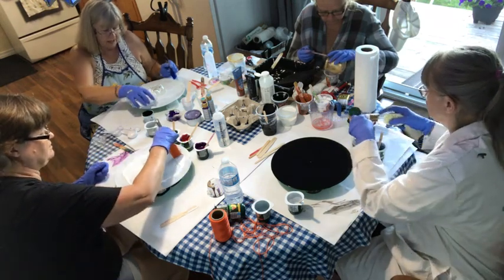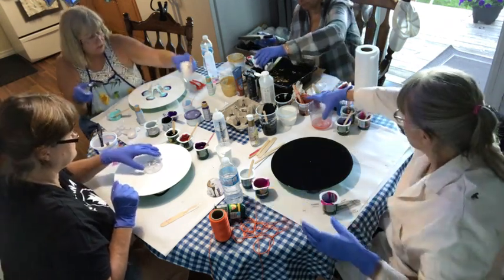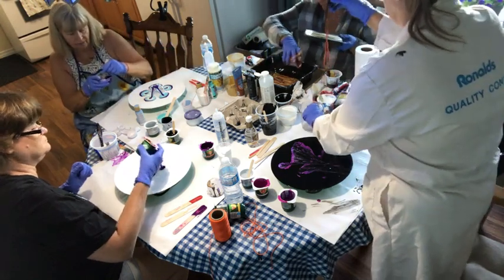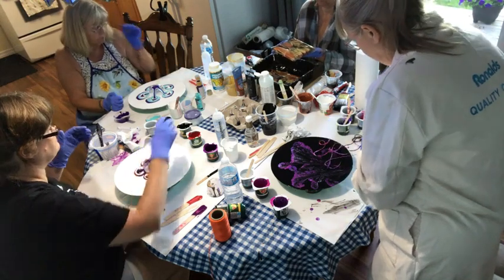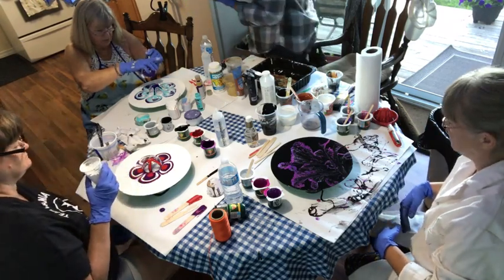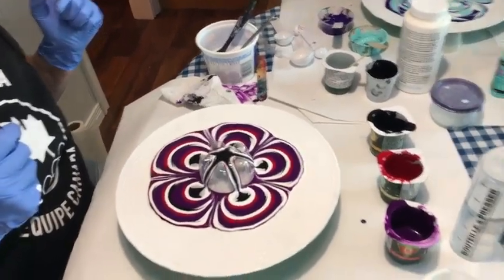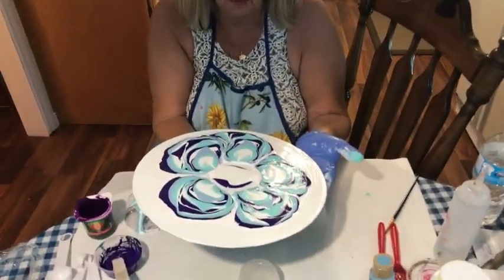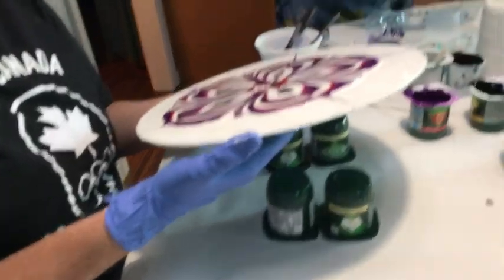(41) How to do Acrylic Pours Wings, Strings and Bottle Bottoms Acrylic pouring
How to do Acrylic Pours
Instructions for paint and Mediums

Carole Penhale King - BOTTLE BOTTOM POUR
Deco Art Americana - Bahama Blue, Baby Blue, Dioxine Purple
Deco Art Pouring Medium
1 part paint, 1 part Pouring Medium (No water)
Was a syrup consistency

Wendy - BOTTLE BOTTOM POUR
Artist Loft Flow - White
Daler Rowney - Black
Liquitex Basics - Prism Violet
Amsterdam - Carmine (Red)
Floetrol
1 part paint, 1 part Floetrol, Water

Pandoras Paint Box Dianne Walker - WINGS/DIP
Liquitex Basics Black, White,
Artist Loft- Copper
Deco Art - Gold
Liquitex Pouring Medium
! part paint, 1 part Pouring Medium
Was a honey consistency

Art By Susan King - STRING PULL
Daler Rowney - Black
Artist Loft - Metallic Purple, Deep Magenta
Amsterdam - Perm Red Violet Light
Floetrol
! part Paint, 2 parts Floetrol, water

- to Purchase

I try to do one every week, sometimes more if I'm in the mood.
Take Care
Susan King